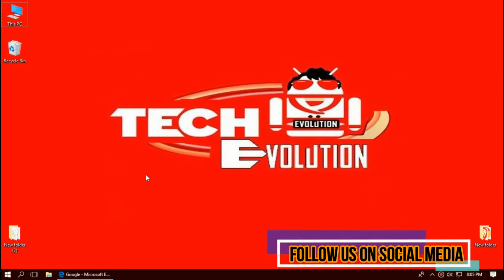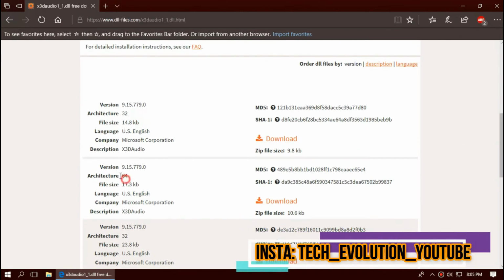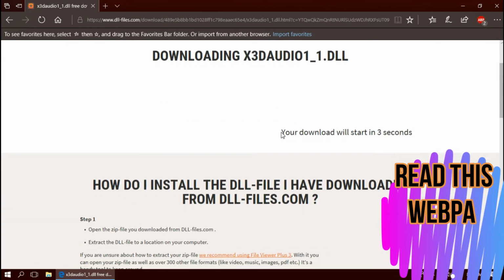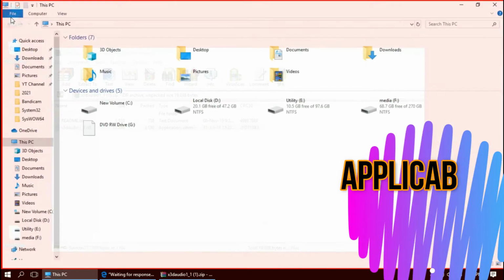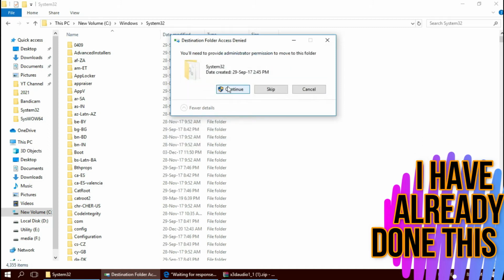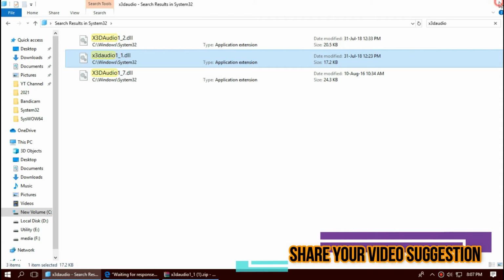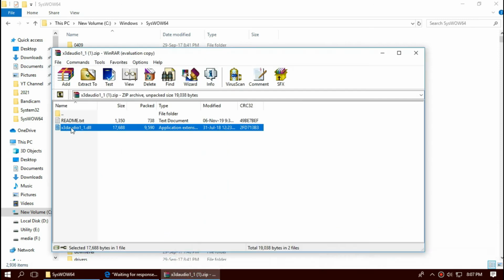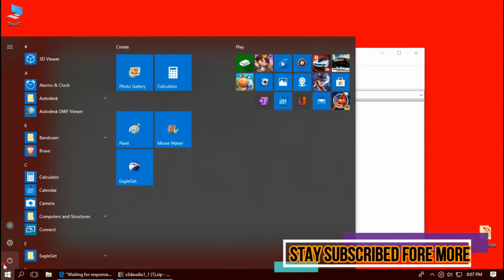[𝟚𝟘𝟚𝟙] Fix the program can't start because x3daudio1_1.dll is Missing/Not Found Error Windows 10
The code execution cannot proceed because x3daudio1_1.dll  was not found from your Microsoft windows 10/8/7 64Bit & 32bit

It's a very common error for windows user whether you're using32 or 64 bit of windows 10 or windows 7  or windows 8. The error basically apprears as one of these twp error message "the code execution cannot proceed because x3daudio1_1.dll was not found" or "The program can't start because x3daudio1_1.dll is missing from your computer, try reinstalling the program". Two different text , but means the same. So, in this short video I am going to fix the error for every version of windows.

The process in a nutshell: Download x3daudio1_1.dll , extract x3daudio1_1.dll file to C:\Winodws\system32 , also extract that downloaded dll file to C:\Winodws\sysWOW64 only 64bit computer and restart.

The only alternative is to install the lastest microsoft direct X and install your program again.

Time Codes:

0:00 x3daudio1_1.dll missing error
0:20 Intro
0:30 How to Download x3daudio1_1.dll
1:32 How to Fix x3daudio1_1.dll 32 Bit & 64 Bit
2:21 How to Fix x3daudio1_1.dll 64 Bit
3:10 Alternate fix
3:22 Outro